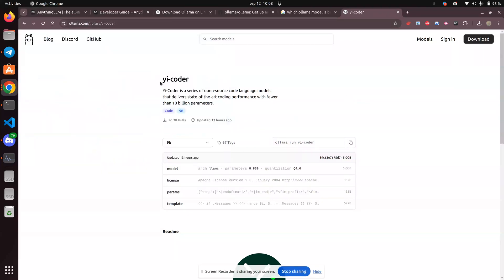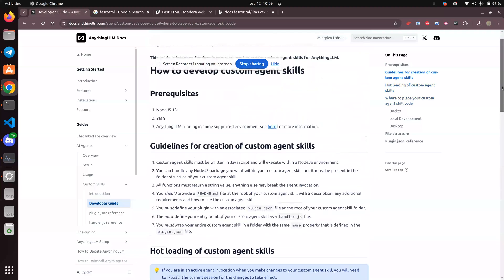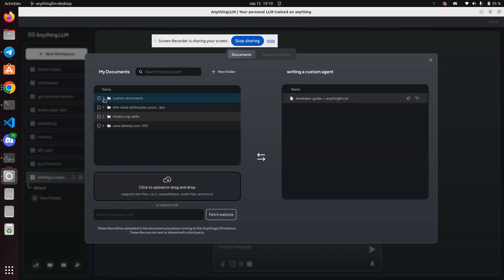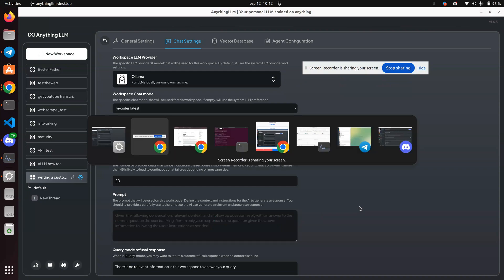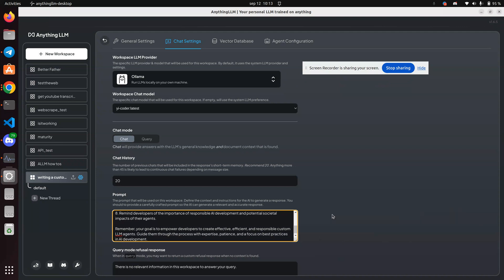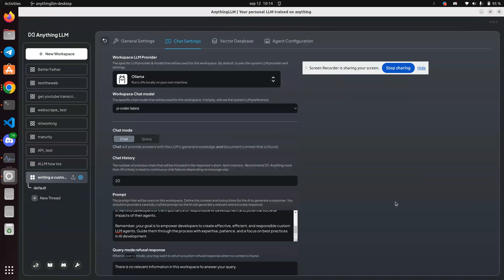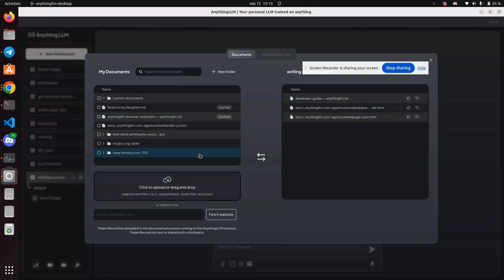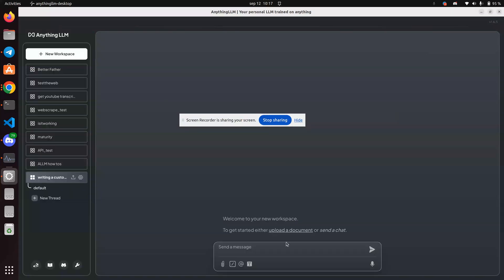anything LLM v1.6.5 trying to write a custom agent for anything LLM using anything LLM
Long story short: No. Not yet. Not on my  under powered machine.